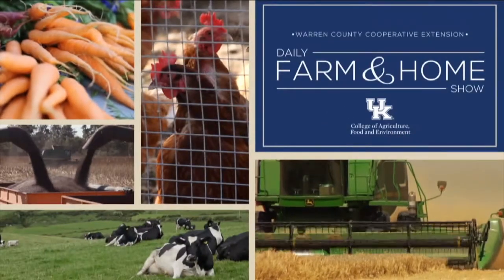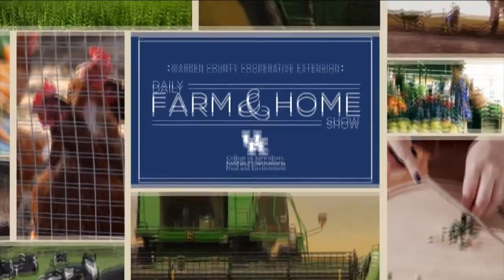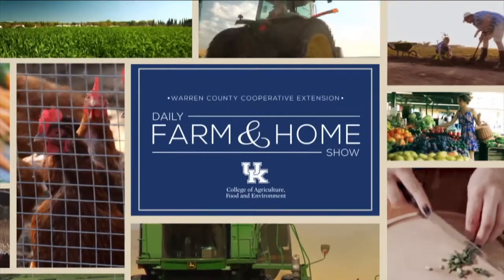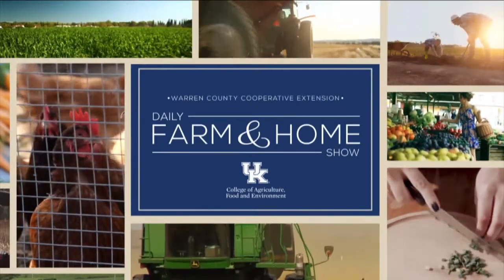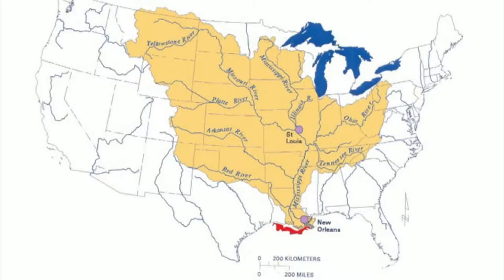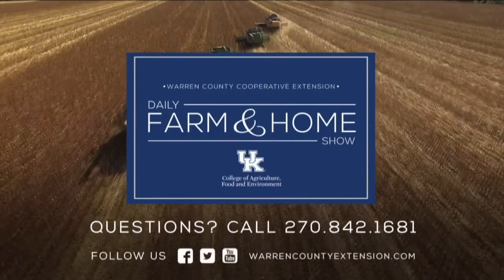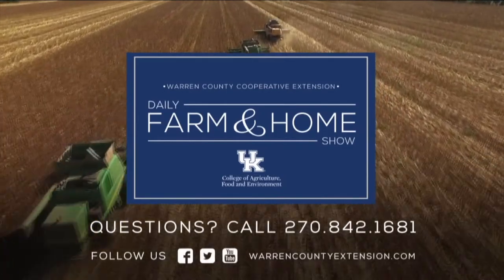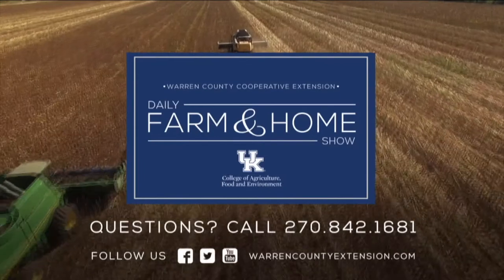Dead Zone in the Gulf of Mexico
Joanna visits with Dr. Amanda Gumbert, UK Extension Water Quality Specialist who talks about the Dead Zone in the Gulf of Mexico.
The dead zone is a large area of low dissolved oxygen off the coast of Louisiana and Texas in the Gulf of Mexico; fish and shellfish cannot live in these low oxygen waters; a natural phenomenon but accelerated by human activity.  It is there because of excess nutrients (nitrogen and phosphorus) in the Mississippi River end up there.  These nutrients come from permitted discharges (industry, waste water treatment plants, etc) and nonpoint source pollution (urban runoff from lawn fertilizer/ pet waste; ag runoff from fertilizer/manure; nutrients in sediment from construction sites/bare ground). We can help by picking up after our pets, doing a soil test before applying fertilizers, making sure bare soil is covered with erosion control, and talking to our friends and neighbors about the problem.